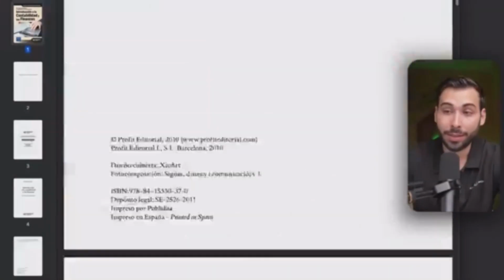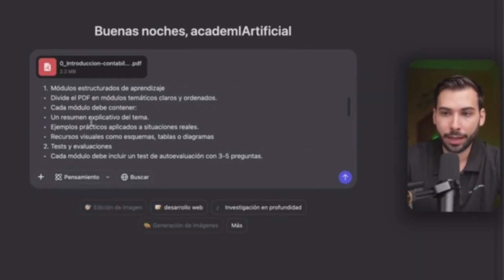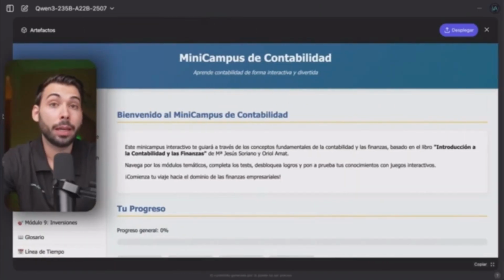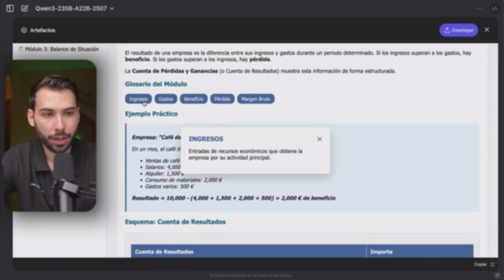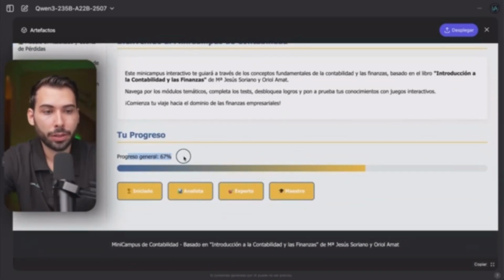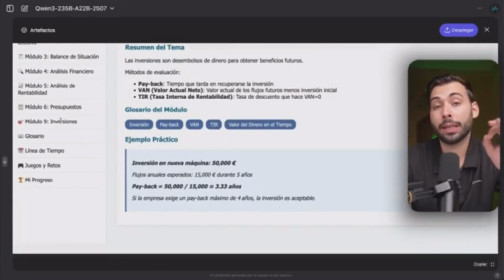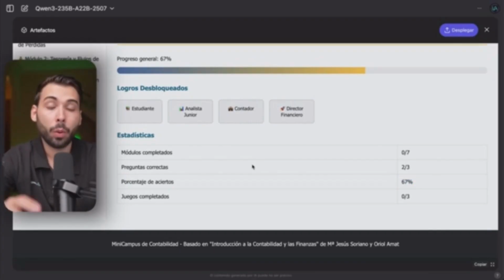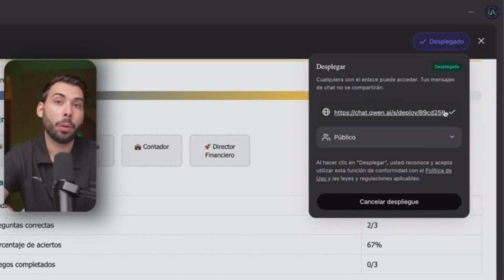Turn Your PDF Book into a Complete Virtual Campus Course with Qwen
Please read the entire description carefully: the prompt is included at the end.

The original video was created in Spanish. It has been dubbed into English with lip-sync using
'HeyGen - Spokesperson Video Creator'.

Mini Campus Link:
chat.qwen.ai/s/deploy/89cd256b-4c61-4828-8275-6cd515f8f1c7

This is a clip from the video
'QWEN 3 Breaks AI with Everything Free and Unlimited! Here’s What You Can Do 🚀' on Alejavi Rivera’s channel.

The prompt to create the Course in a Mini Virtual Campus is the following:

I have added a PDF in this folder called 'Introduction to Accounting'.
I want you to convert it into a completely interactive and attractive virtual learning minicampus in a single HTML file.

The minicampus should include:

1. Structured learning modules
- Divide the PDF into clear and organized thematic modules.
- Each module should contain:
     - An explanatory summary of the topic.
     - Practical examples applied to real situations.
     - Visual resources such as diagrams, tables, or charts.

2. Tests and assessments
- Each module should include a self-assessment test with 3-5 questions.
- The answers should provide immediate feedback (correct/incorrect with explanation).
- Add a cumulative scoring system.

3. Gamification
- Implement a global progress bar that updates when modules are completed.
- Add badges or unlockable achievements for completing modules or achieving high scores.
- Create interactive games (e.g. matching concepts, drag and drop definitions, completing sentences, timed challenges).

4. Extra interactivity
- A dynamic glossary section where one can click on a term to see its definition.
- An interactive timeline showing the historical evolution of accounting.
- A simple simulator to apply basic concepts (e.g. registering an accounting entry).

5. Design and usability
- Attractive and modern visual style, with pleasant colors and clear typography.
- It should be fully navigable like a virtual minicampus (side menu with modules, games section, progress section, etc.).

The result should be an online miniature learning campus, automatically built from the content of the PDF, with sections, tests, games, and interactive elements to make learning accounting fun and effective.